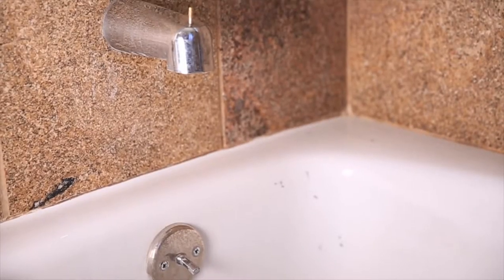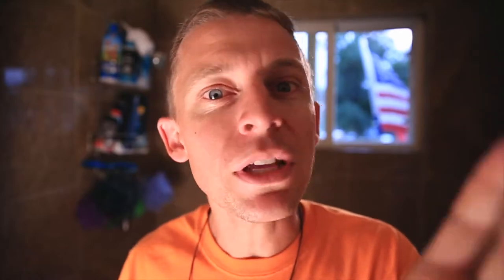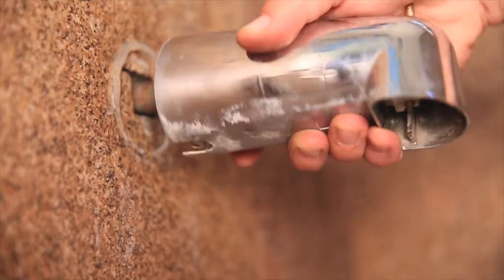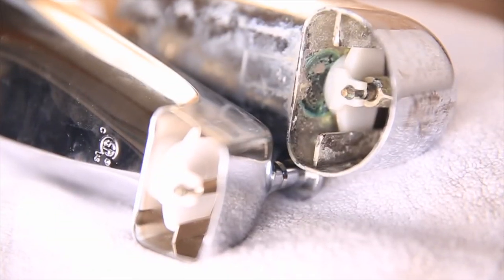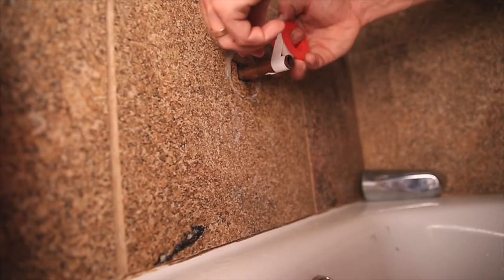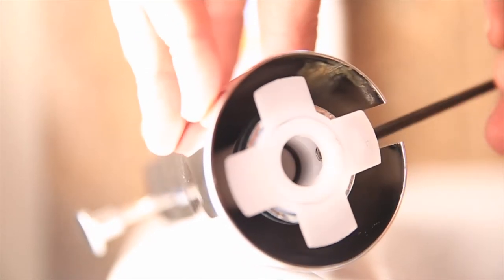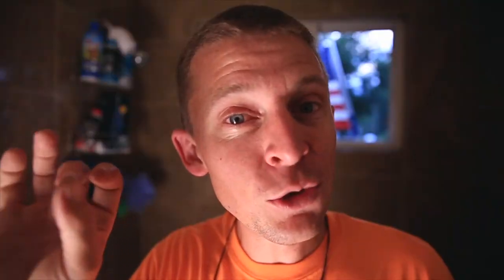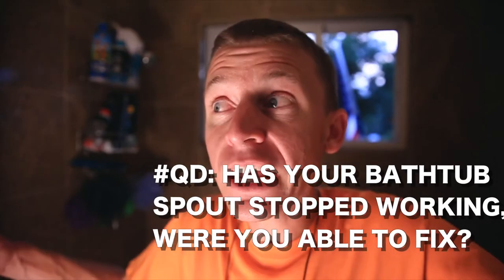Bathtub Spout Replacement, How to replace Step by Step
Bathtub spout replacement is easy! You got this. Buying your bathtub spout from Amazon is an easy way to get your bathtub spout right to your front door. However, any Home Depot, Lowe's, or Ace Hardware store will also carry your bathtub spout. Bathtub spout replacement tools include one simple allen wrench for the job. A diverter enables the homeowner to choose between a bath or shower. Our bathtub spout diverter was completely ceased up, and would not move at all. That is why we had to replace the bathtub spout completely. We purchased our bathtub spout with a diverter for $19.99 from Ace Hardware. Some plumbers may try to charge you hundreds of dollars to replace your bathtub spout, don't do it! You can switch out your bathtub spout on your own. Do it yourself is the name of the game with the bathtub spout replacement. If I can do it, you can do it! Let me know down in the comments if you have any questions about replacing your bathtub spout replacement. This video is a step by step guide for you for changing out your bathtub spout. I'm so glad this home improvement project was pain free and mission accomplished.

🎧 MUSIC 🎧

1. Canon 7D Mark I & Canon 5D Mark III
2. Rode Video Pro Mic
3. SYRP Genie (time-lapse) & Magic Carpet Slider
4. DJI SPARK

Son of the BIG MAN, husband to TRUE LOVE, Father of three boys (Joseph & Seth), and a Colorado native that is pursuing beauty, striving to work hard, and love others around me every single day. I started the daily vlog adventure for three reasons: to improve my video production skills, have fun, and share some of my story with all of you. Thanks for tuning in daily, and commenting on the videos, which is my favorite part of the YouTube experience. Share a bit of your story below.

Cya tomorrow.